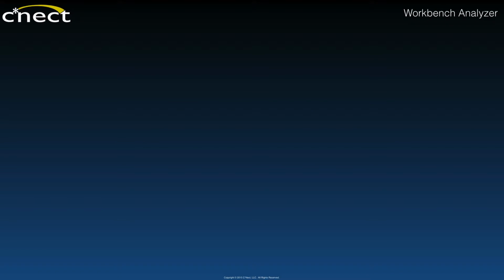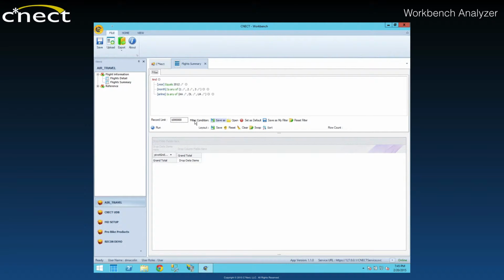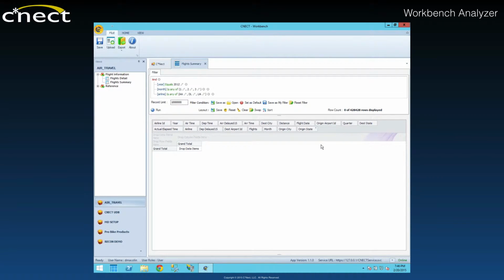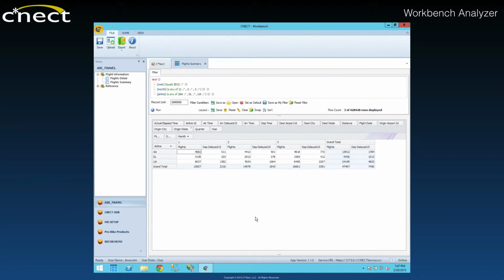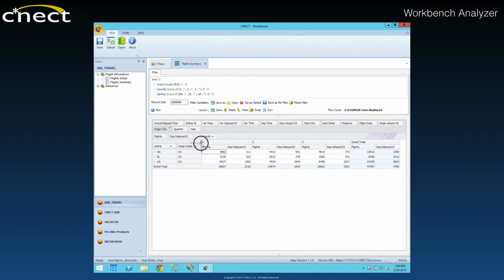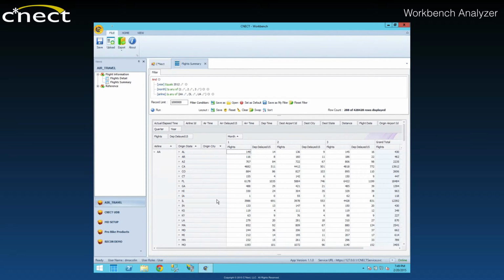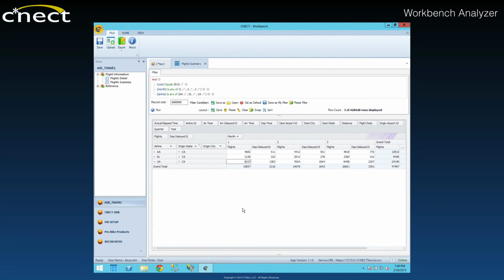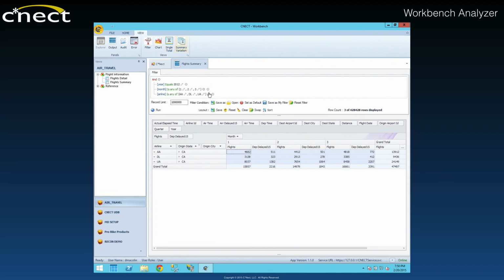Workbench Analyzer Overview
An overview of the C*Nect Workbench Analyzer module that demonstrates a powerful Pivot UI with drag-n-drop data structuring, dynamic charting, and a high performance in-memory data cache.  Analyzer is a versatile tool for data analytics and reporting.